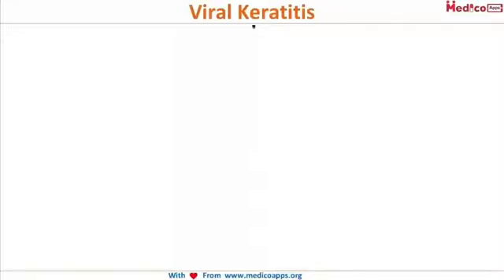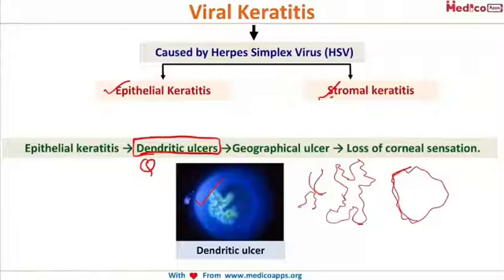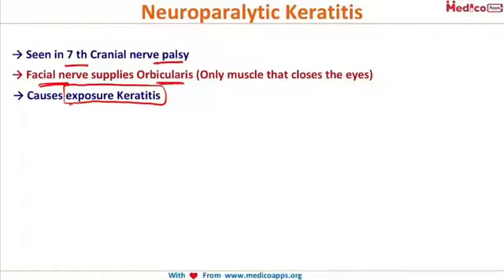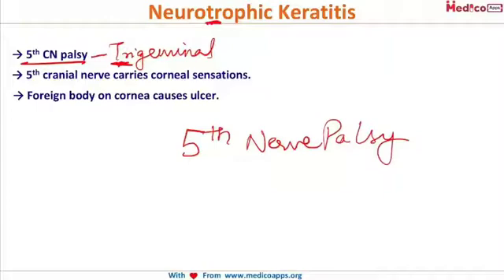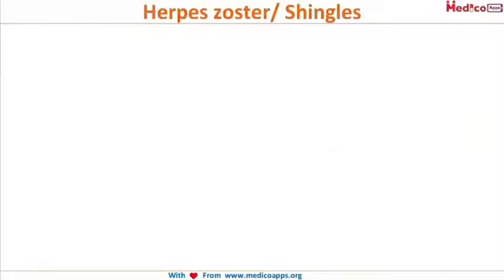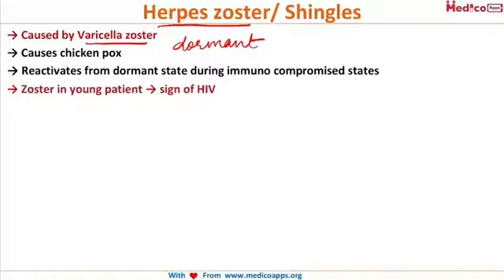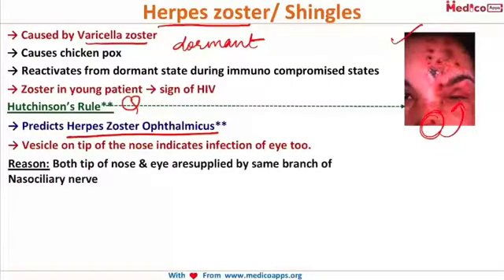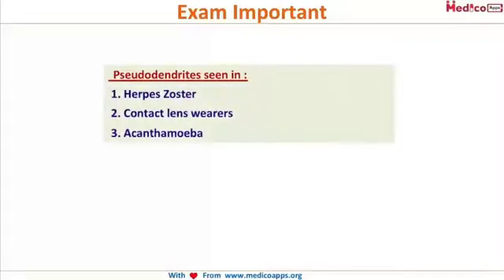Viral Keratitis [Updated Video]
Viral Keratitis - Masterclass Video
1. Cause
2. Dendritic Keratitis
3. Neuroparalytic Keratitis
4. Neurotrophic Keratitis
5. Stromal / Disciform Keratitis
6. Herpes Zoster (Shingles)
7. Psuedodendritis
8. Review of Exam important points